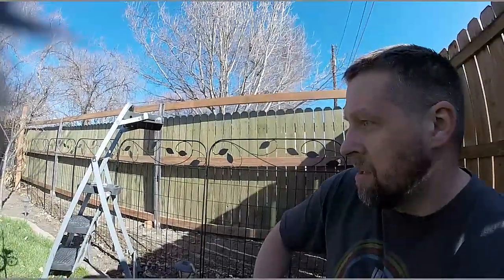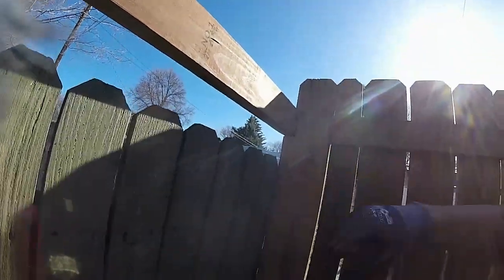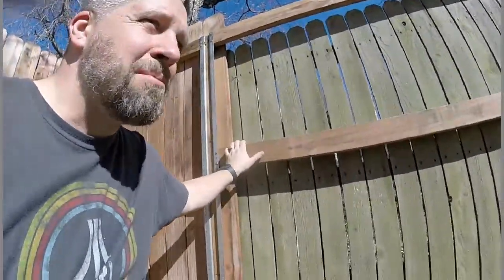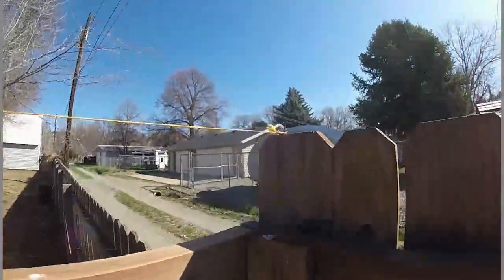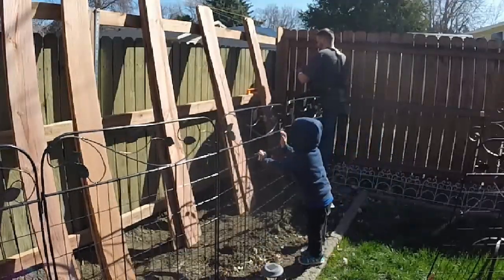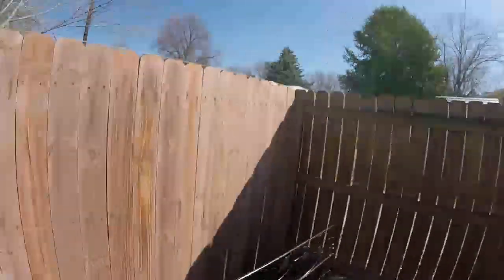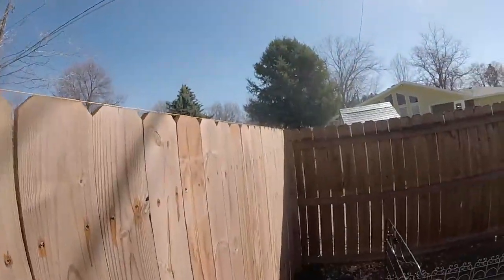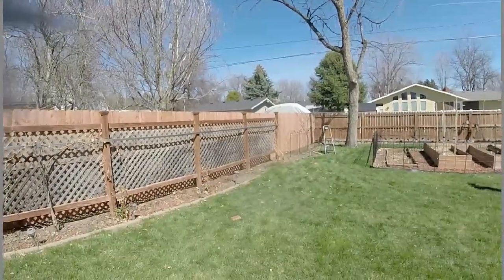Build a Privacy Fence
In this video I show you what I did to build a 60 ft section of 6ft high wood privacy fence. Because we have not been able to work with our neighbors to replace this section fence, I built the fence right next to the existing fence but within our property lines.  Do your best to work with your neighbors when you have a shared fence line.  Make sure you call before you dig to have your utility lines marked before digging any holes on your property, especially fence post holes.  I use metal PostMaster posts so I do not have to worry about rotting out wood 4x4 posts.  Not mention in the video, I installed 3 runner boards between posts, 1 right at the top of the post, one 6” above the ground and the middle runner splits the difference, approx. 30” or so off of the ground.  This total project took the better of 2 Saturday’s or can be done on one weekend.  This is a relatively easy project, but is time consuming and can be physically demanding with all the lifting and holding.

*In some viewing formats, video quality may be sub-par. During editing, I noticed the outdoor mic cover for my GoPro mic attachment was covering the upper left hand corner of the lens. I am not sure if this affected the focus on the GoPro or not. I tried to crop it out and sharpen the image as much as possible in the software, but unfortunately it made the video quality worse.

Products included in this video. None of these products have been sponsored or provided to me by any means. I have purchased all products at my own expense.

Home Depot:
Postmaster Post

Impact Driver

2x4x10 Pressure Treated Lumber

1” x 6” x 6 ft Fence Planks

1 5/8 Deckmate screws

Amazon
1 ½” Cabinet Screws
Ryobi Screw Bit Adapter
String Line
Carpenter’s Tool Belt